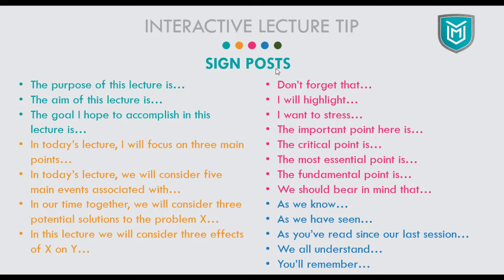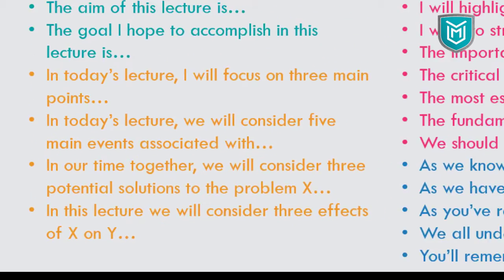Micro learning 103 Interactive Lecture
Sign Posts : Interactive Lecture tip for educators.